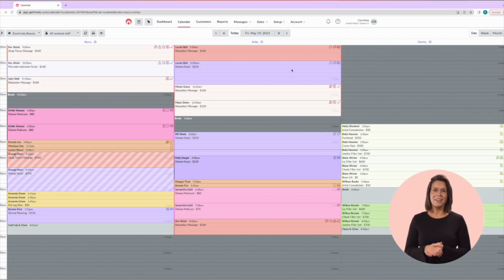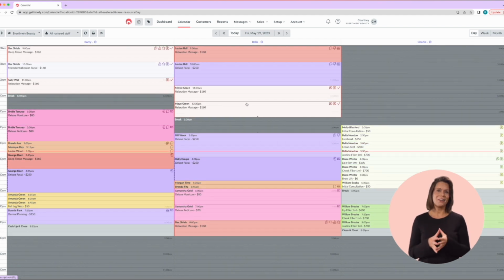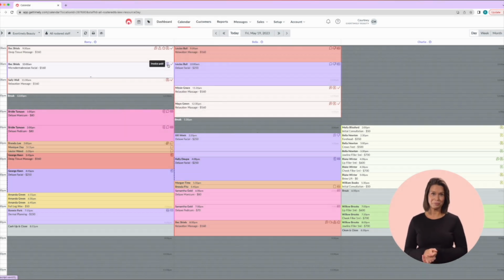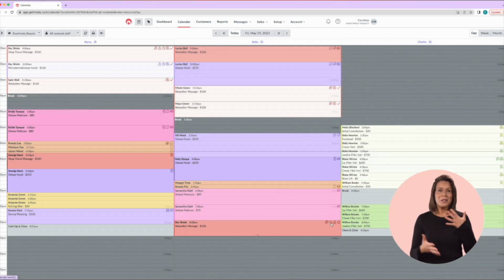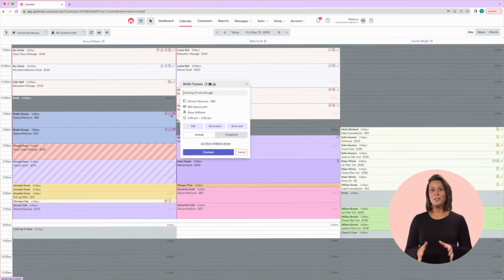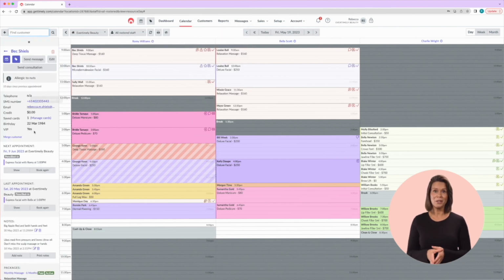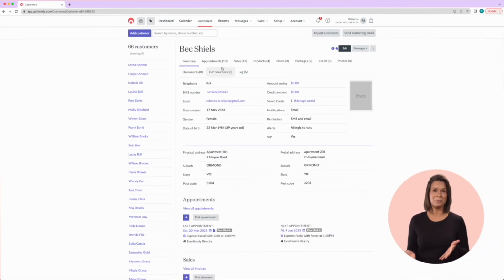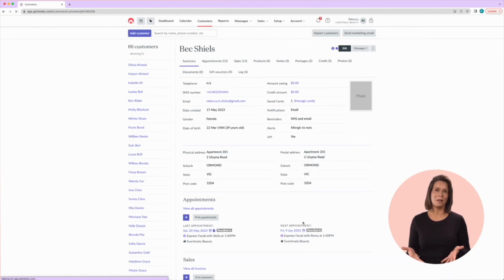Running Your Day with Timely Part 2: Calendar icons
Welcome back! In this part of the course you will learn all about our Calendar Icons in Timely. How do you tell when a deposit has been paid? Where do I see special requests for the services? Watch this video to find out 😁!